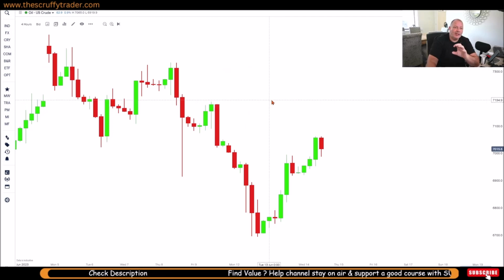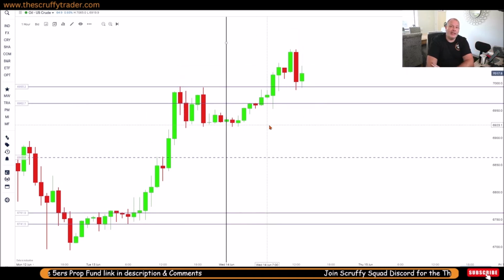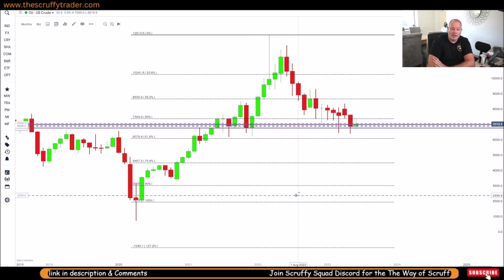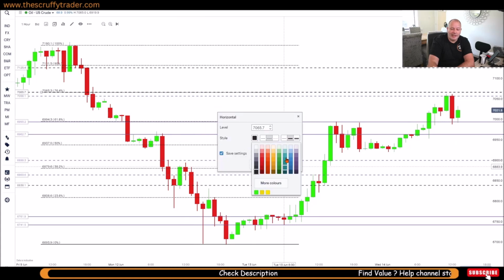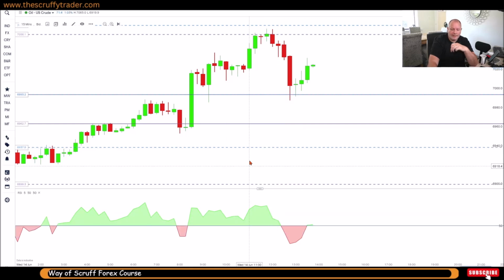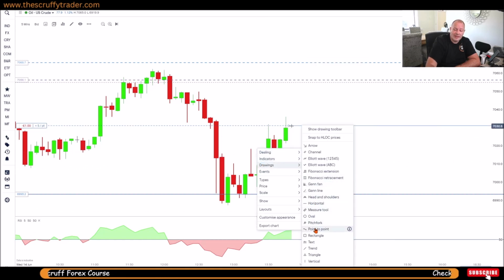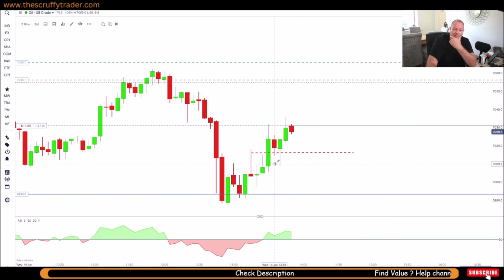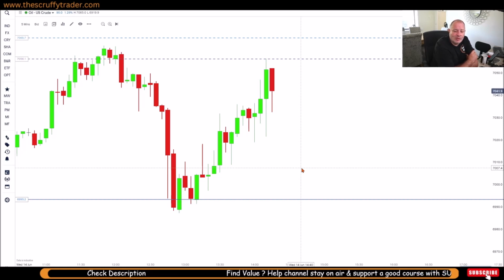Mastering the Art of Day Trading: A Step by Step Guide to Profitable Trades